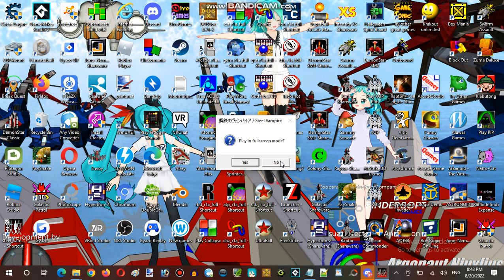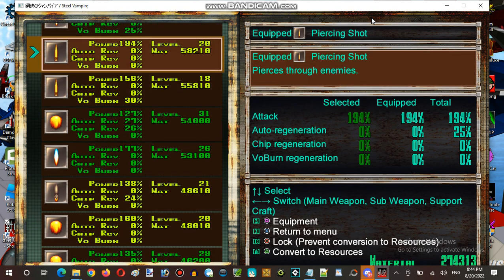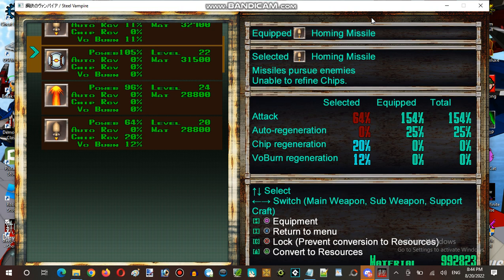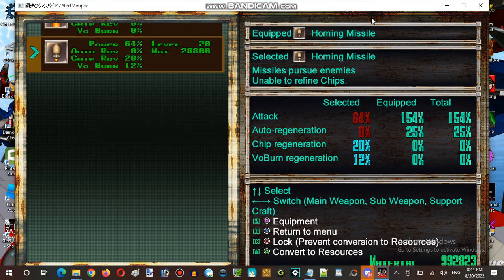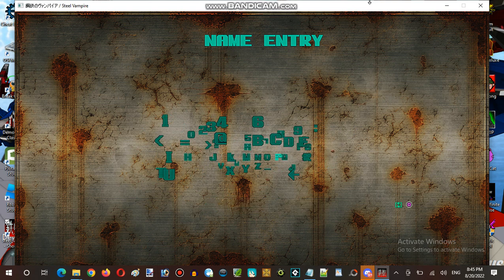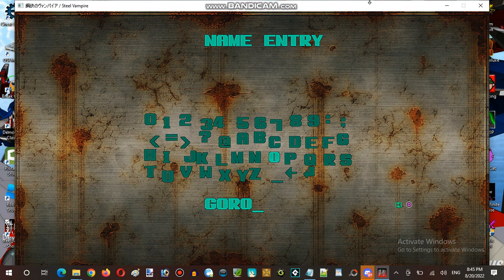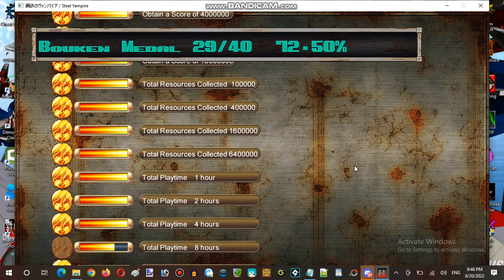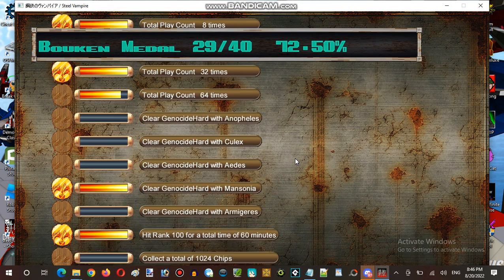Saturday Anime Night Time Streaming Hour at Terminal Internet Reality Establishment 07 Part 01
Developer: Akiragoya
Publisher: Henteko Doujin
Powered Game Engine: Steel Vampire Engine
Author: Akiragoya

Video Recorder
Sound Editor